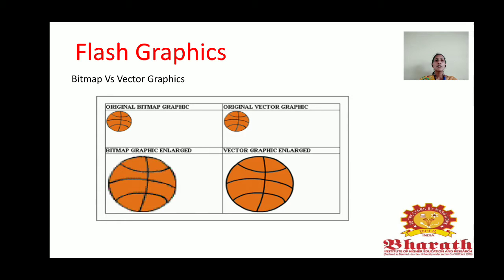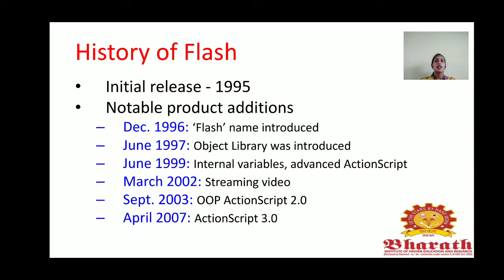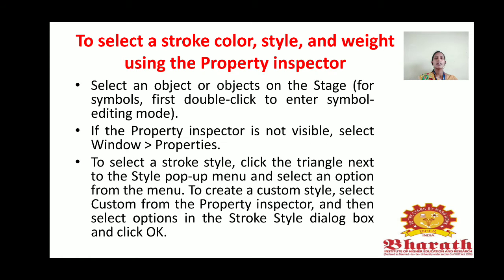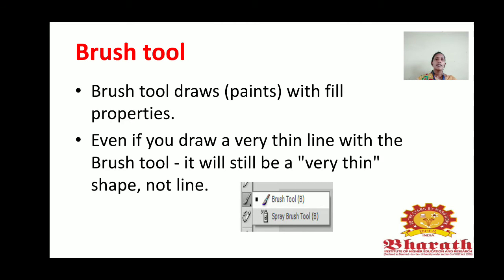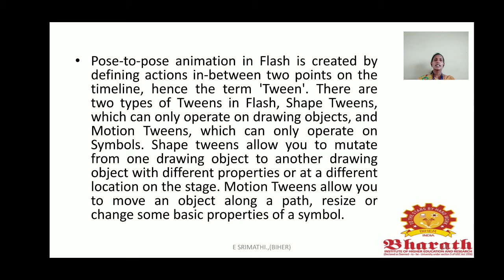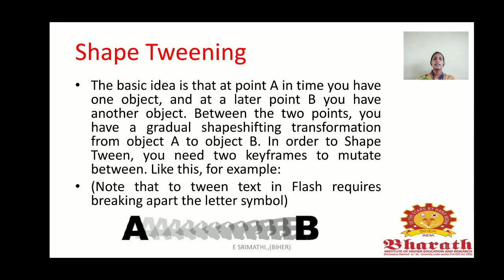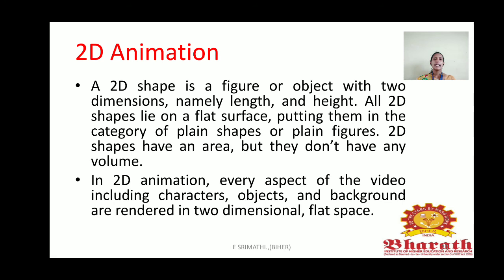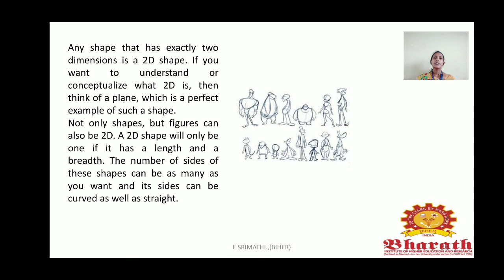U18MCCA501- V1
Multimedia & Animation, Ms.E.Srimathi, Assistant Professor/BCA, Arts & Science, BIHER